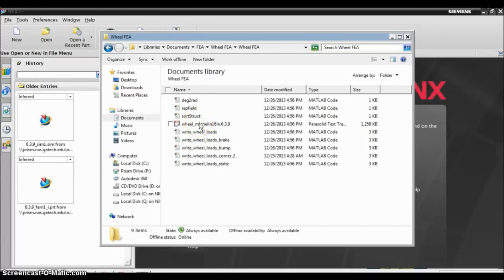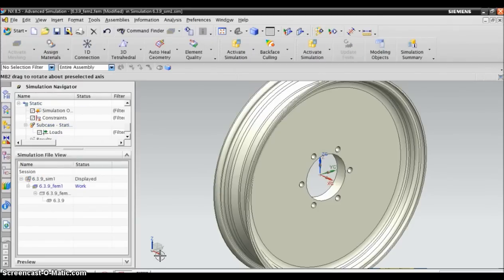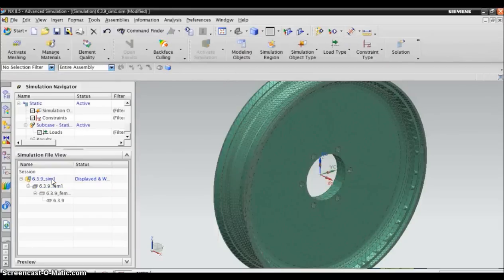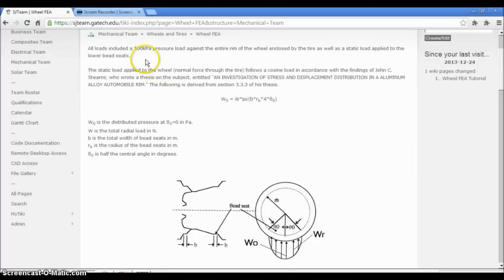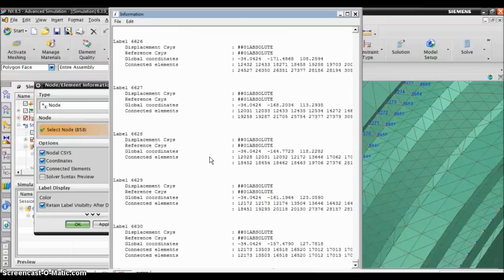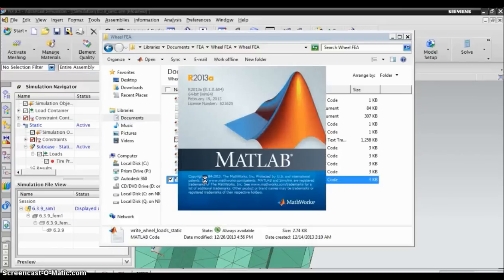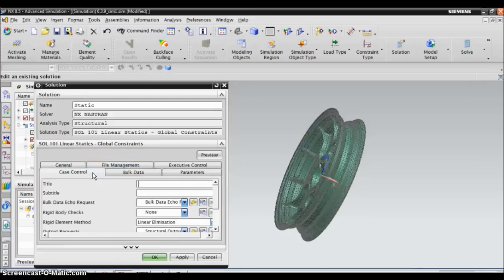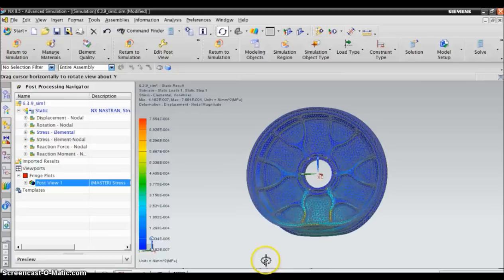Wheel FEA Tutorial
Georgia Tech Solar Racing
Wheel FEA using MATLAB to generate loading for NX (NASTRAN)